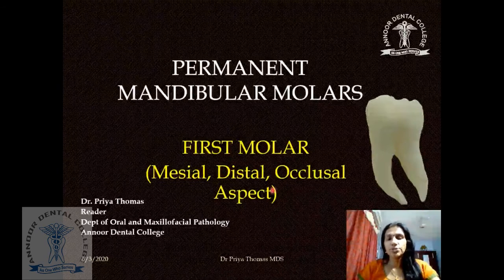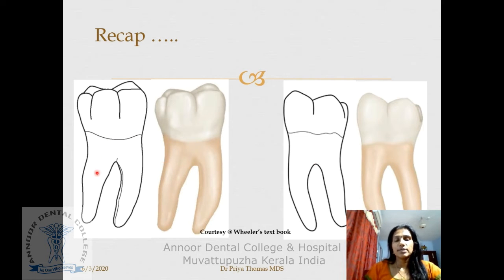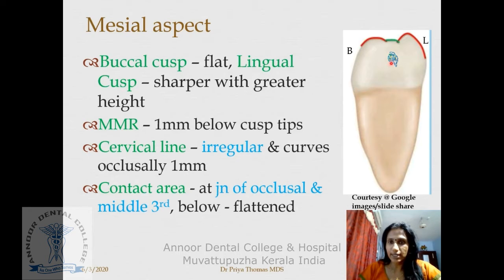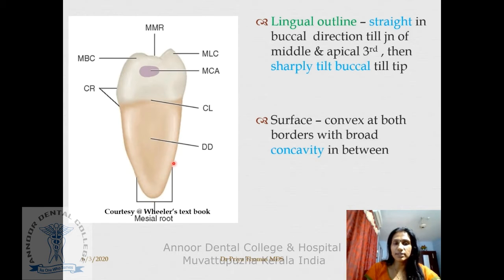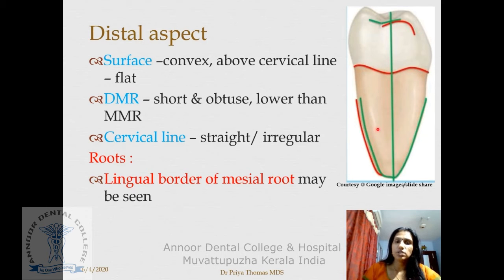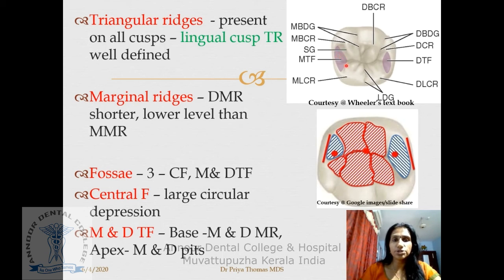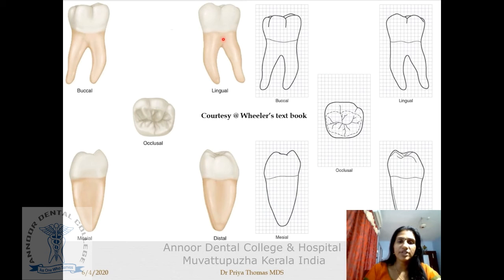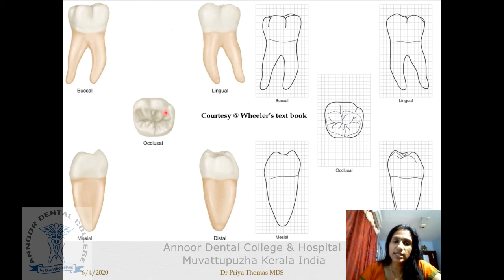Permanent Mandibular Molar Part 2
Dr. Priya Thomas
Reader
Oral Pathology And Oral Microbiology